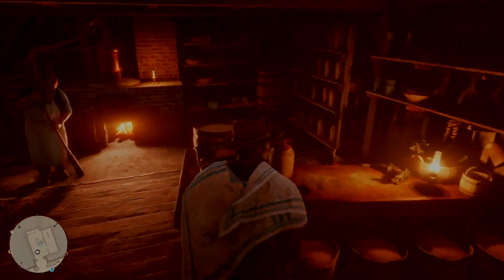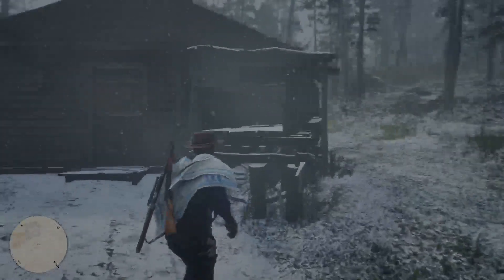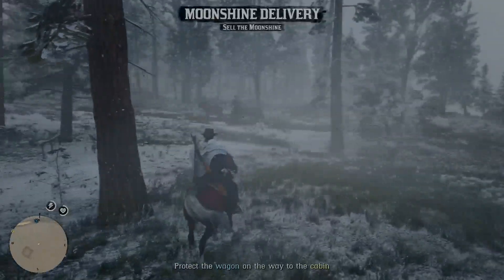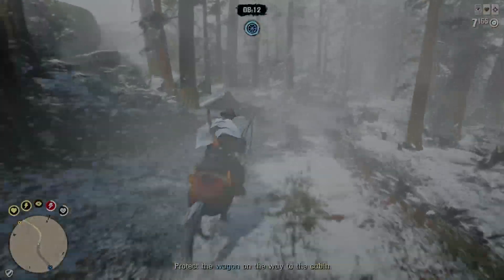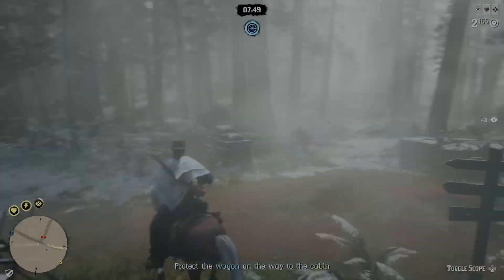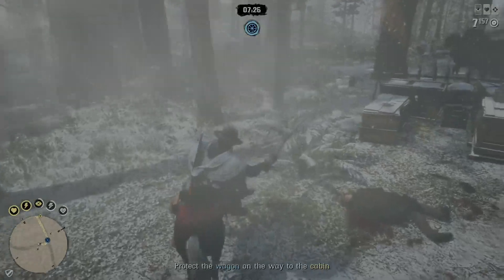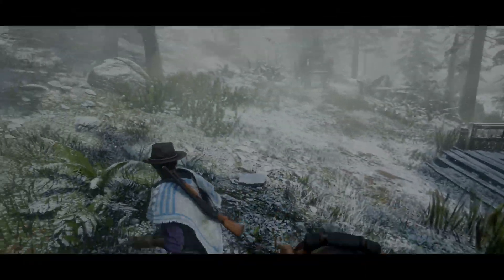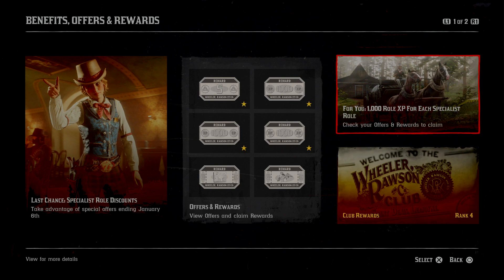Highlight: Red Dead 2 livestream: Reelbro's Moonshine Delivery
We Deliver Reelbr's Moonshine. Fighting through enemies.